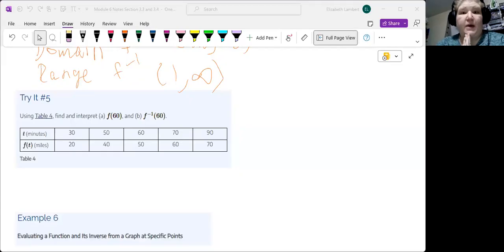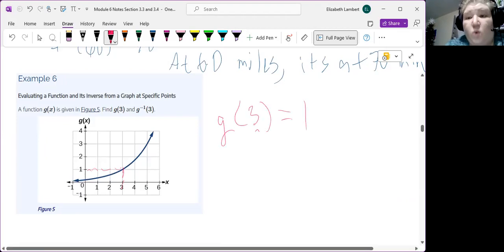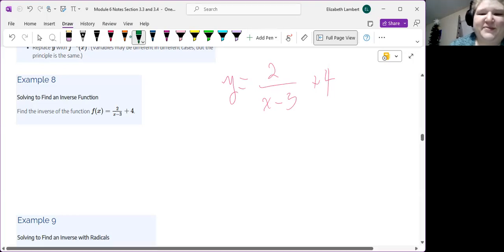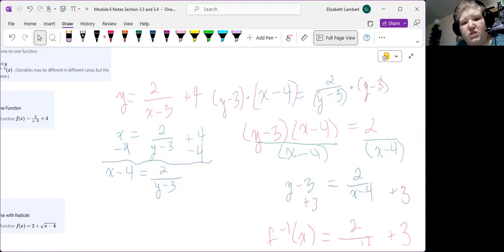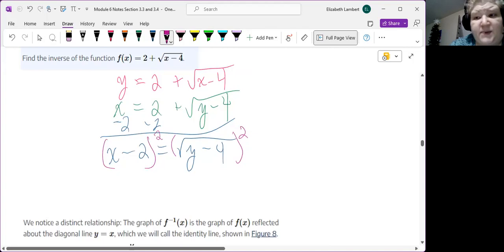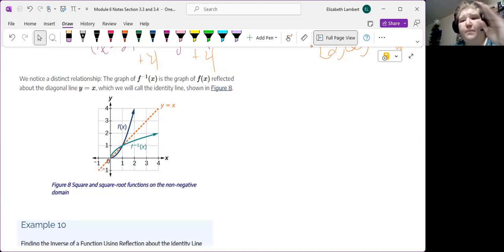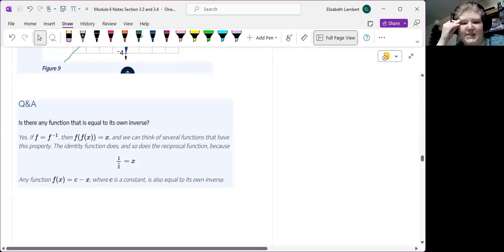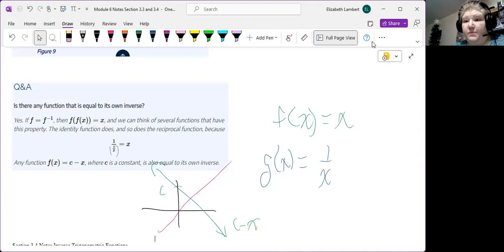PreCal Section 3-3 B